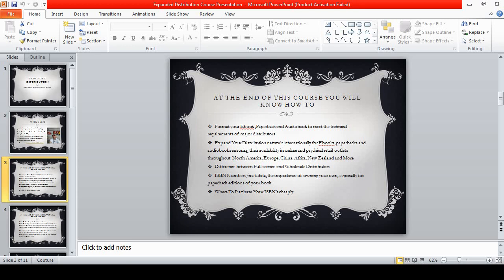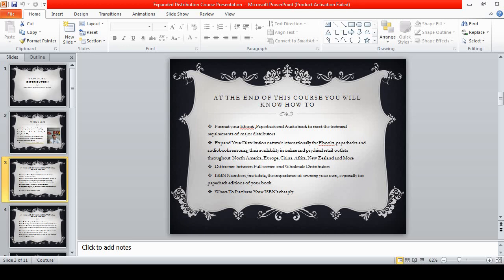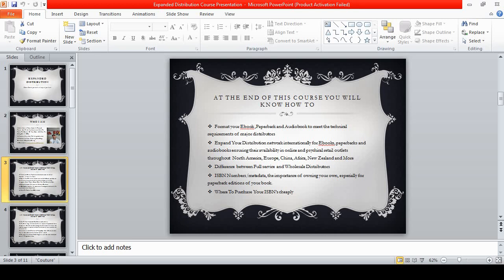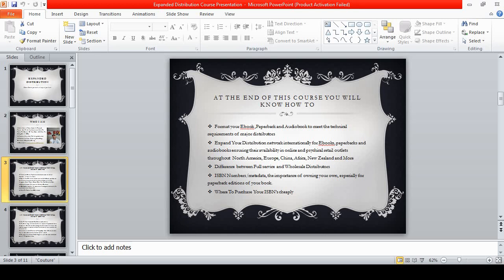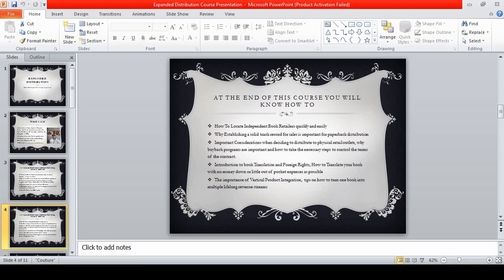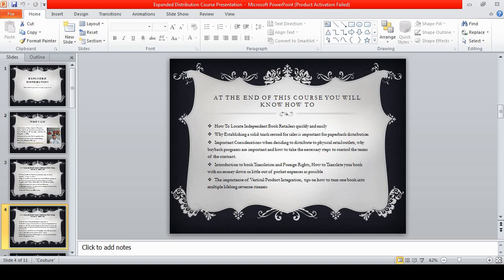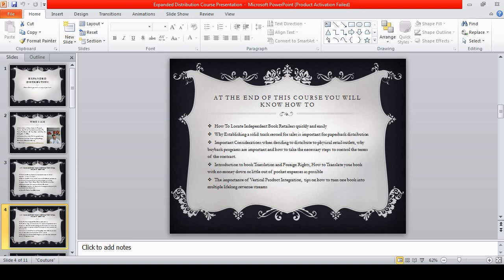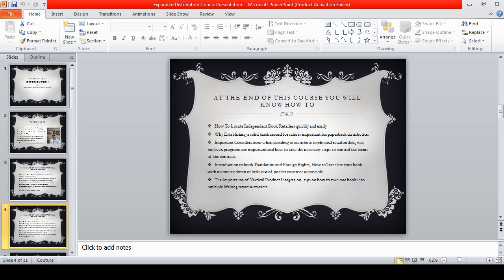Lecture 2 Expanded Distribution: How To Sell Your Books Globally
Lecture 2 from Expanded Distribution Course on Udemy

-Advanced understanding of distribution strategies
-How To sell Foreign rights to your book
-Turn 1 book into 100's of different revenue streams
-Distribute paperback, ebook or audiobooks globally
-Translating your book with little to no money upfront
-Act as a literary agent for yourself or others
-Bypass Ingram and Create space, distribute metadata feeds yourself
-Buy ISBN's cheaply (bypassing the free create-space ISBN)
-Understand Formatting Requirements for ebook, paperback, and audiobook
-Make your own audiobook for free
-Copyright your work and receive a certificate of copyright for FREE
-How indie musicians apply for their ISMN
-Marketing strategies to maximize your distribution platforms and sell more physical copies of your book